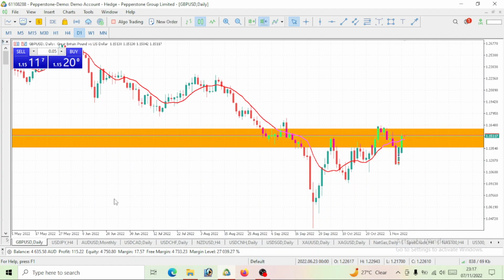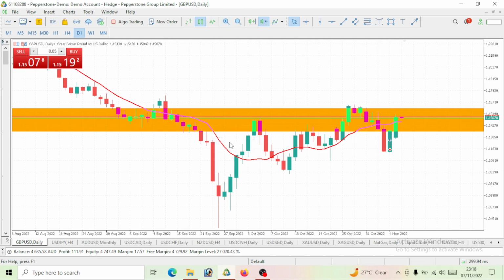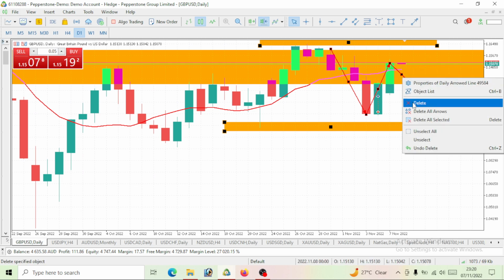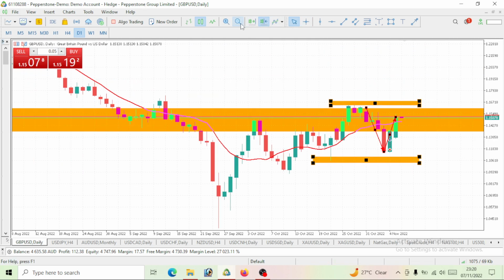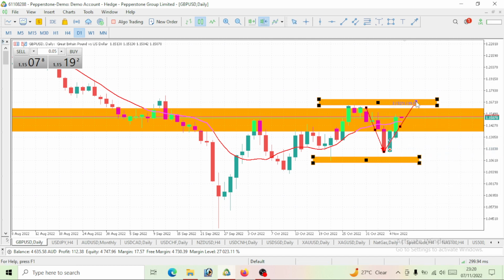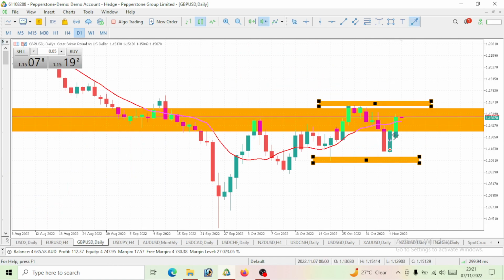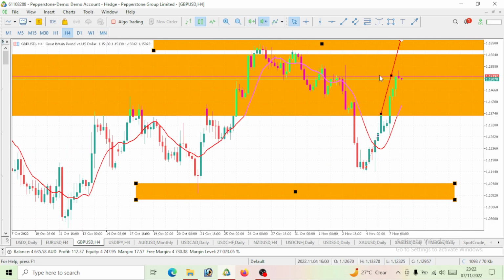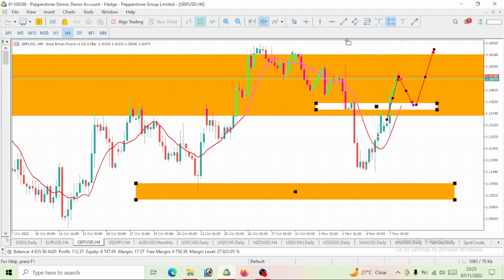GBPUSD Analysis Today | NOVEMBER 08 2022 | GBPUSD Forecast | GBP/USD Technical Analysis